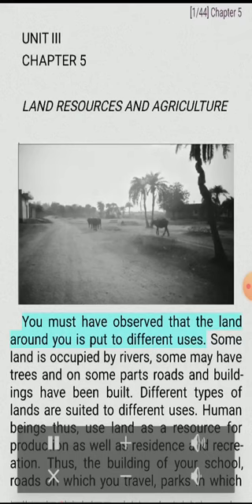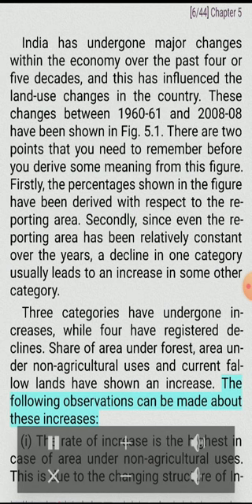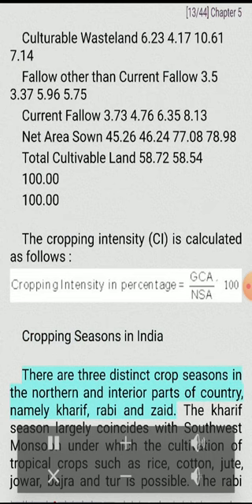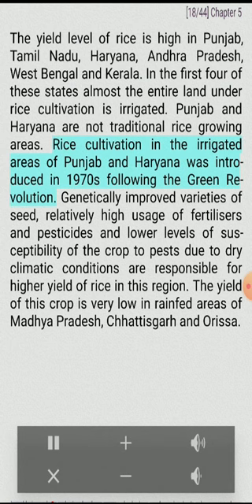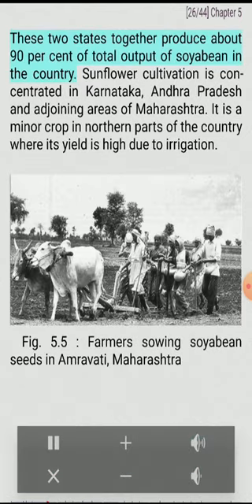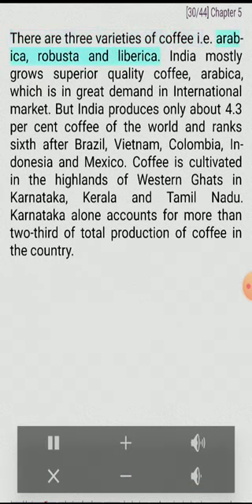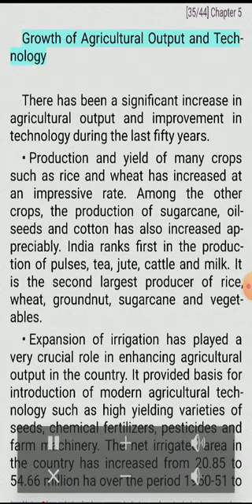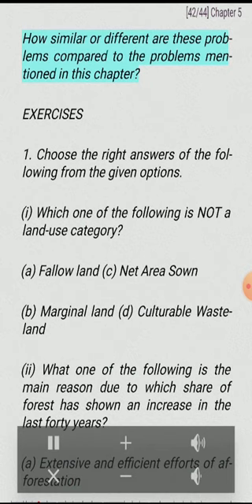Chapter 5 Land Resources and Agriculture Class 12 Geography NCERT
This is the audio book version of the ‘India People and Economy’ Class 12 NCERT book.